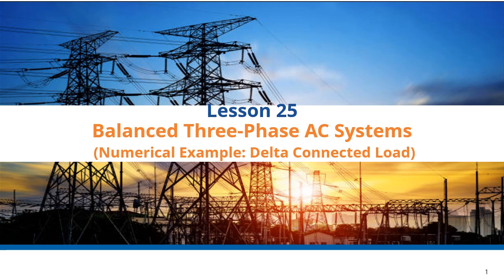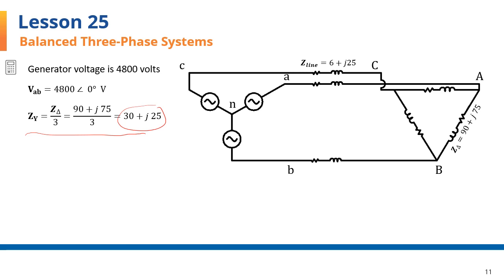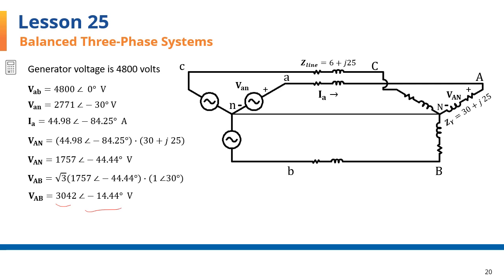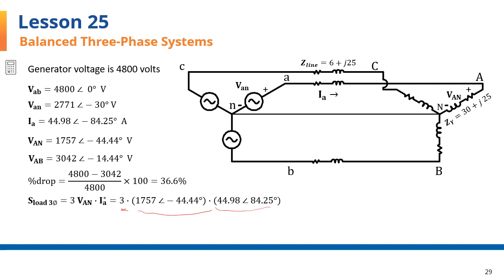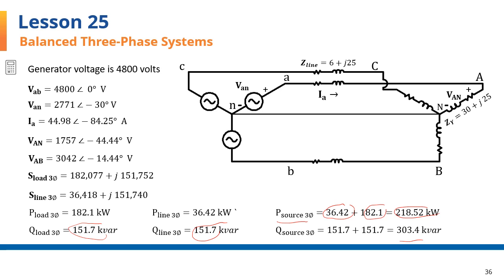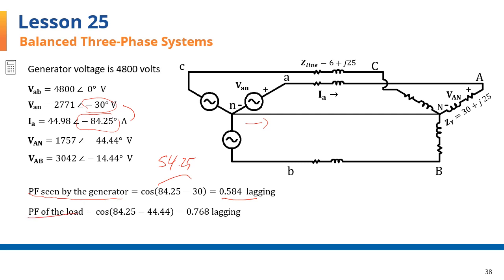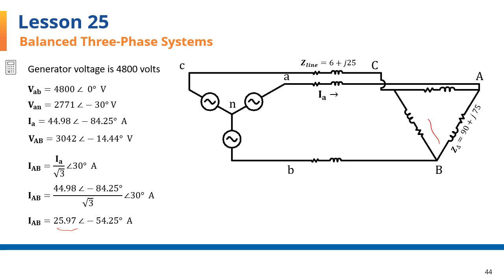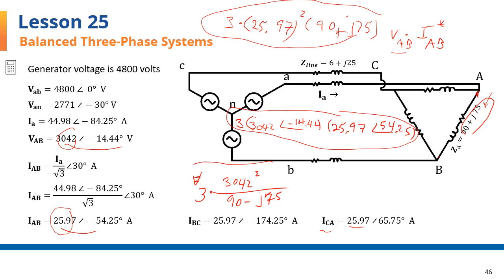Lesson 25(A):Balanced Three-Phase AC Systems (Numerical Example: Delta Connected Load)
In this lesson I analyze an example of a three-phase system with a balanced delta connected load, by first converting the delta load to a wye.  Voltages, currents, powers, voltage drop, efficiency and power factor are calculated for the example system.